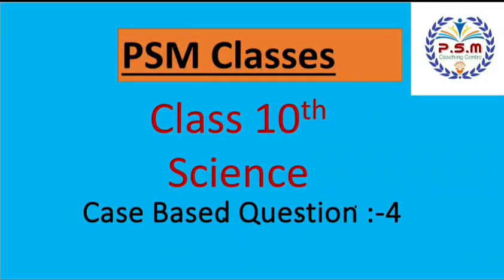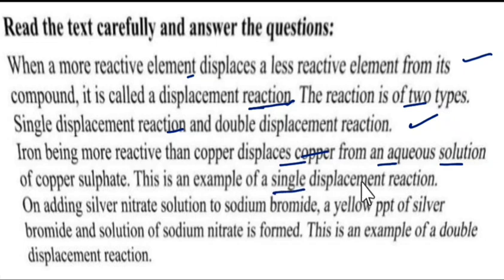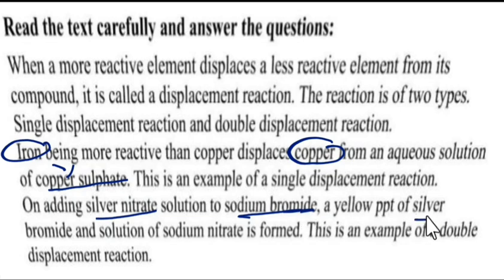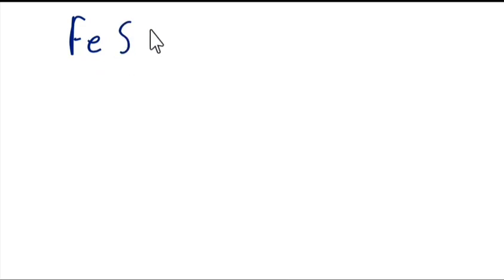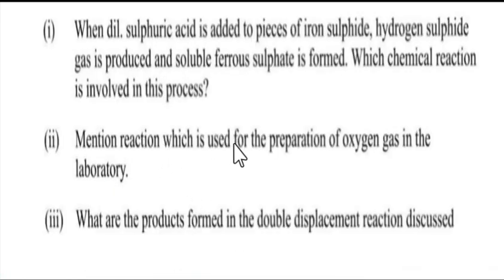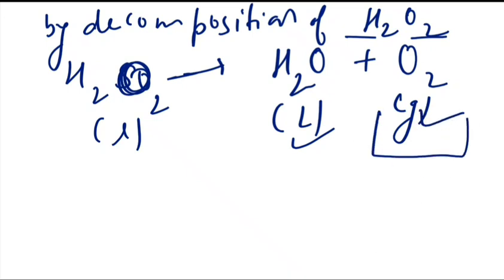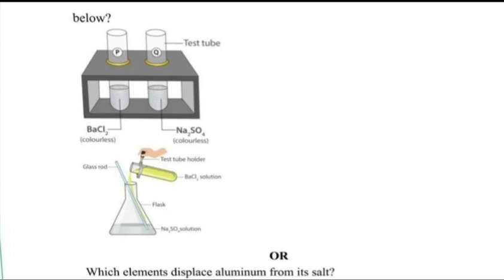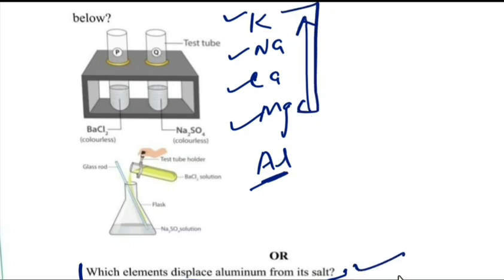Case Based Question -4 | Science| Class 10